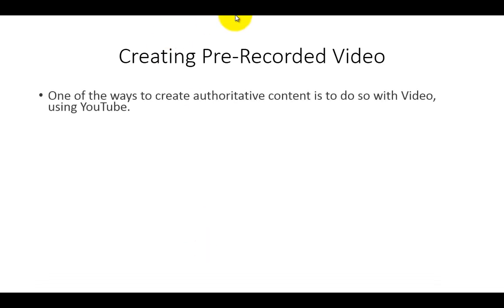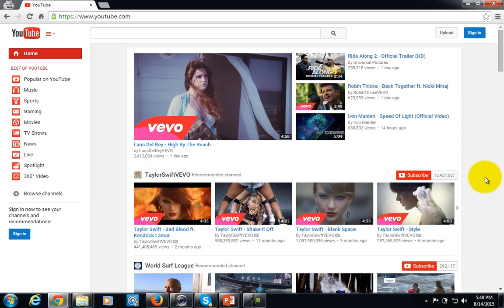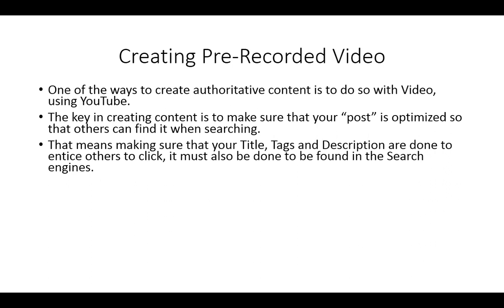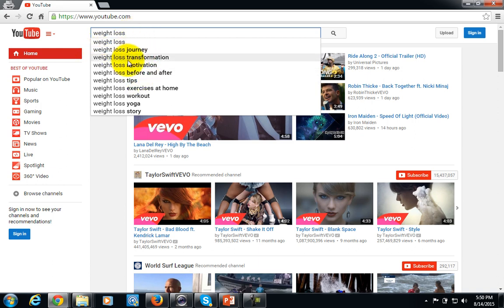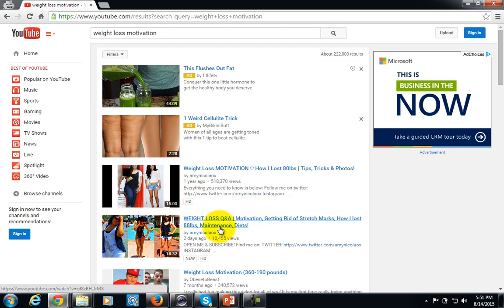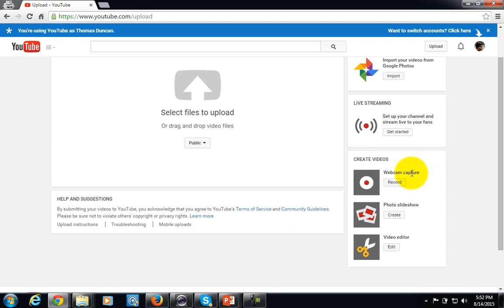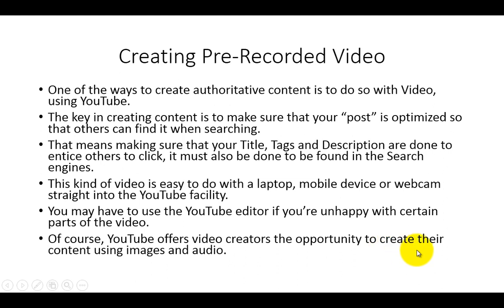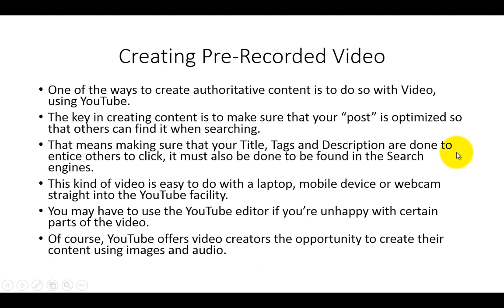0006 Creating Pre Recorded Video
About Course:
Creating Authority Content- Do this course and buy a new house in 6 months. IT IS 100% FREE……